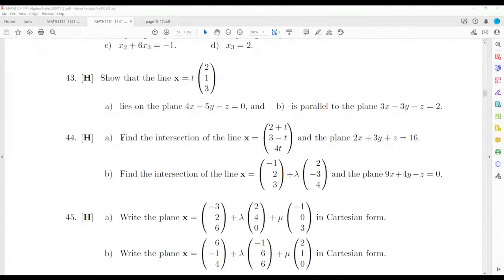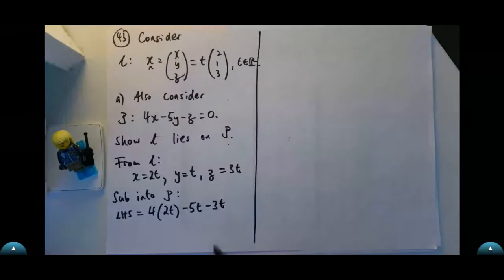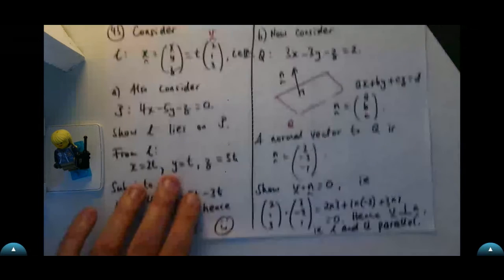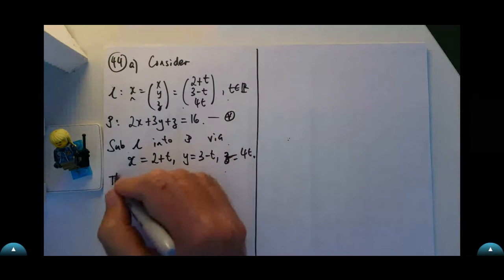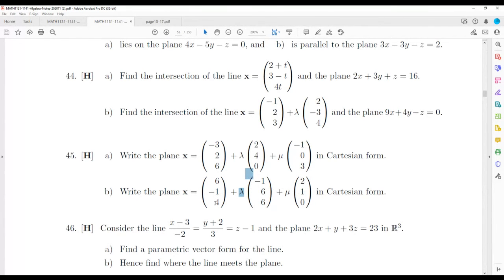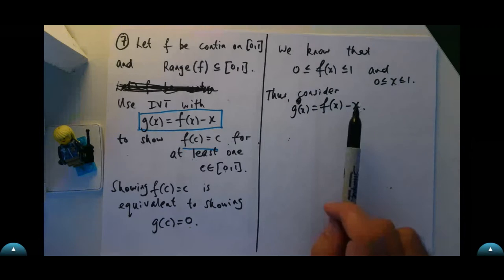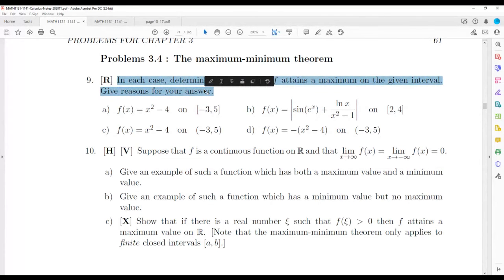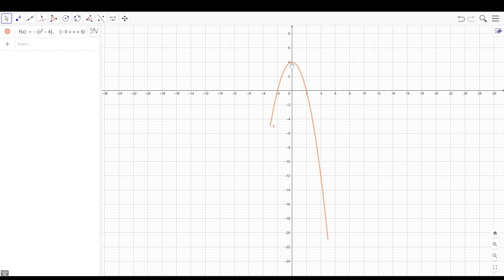2021 09 30 04 56 Tutorial H14 4904 4906 Thursday 2pm to 3pm Week 3 Deeper Understanding